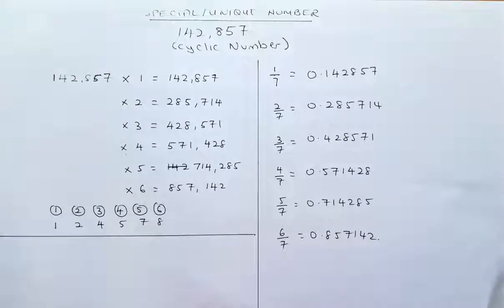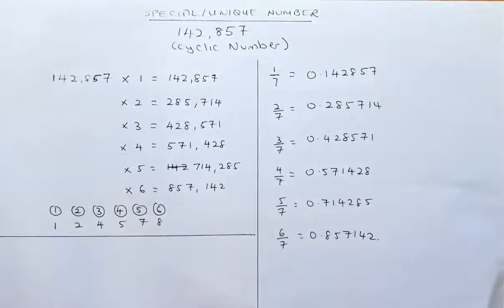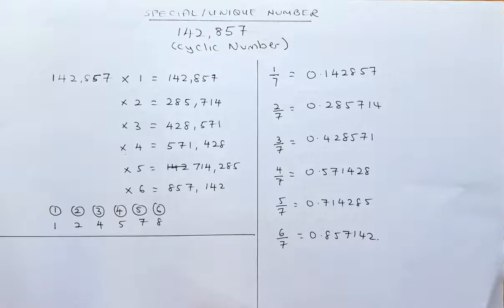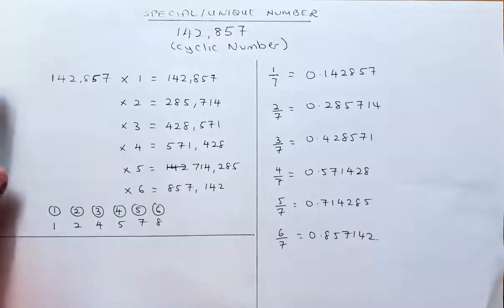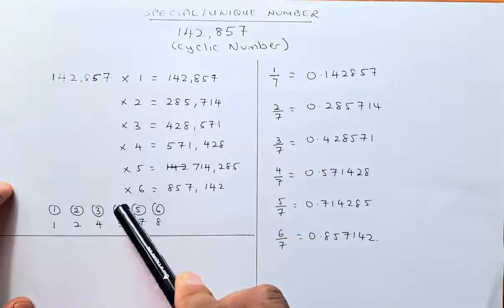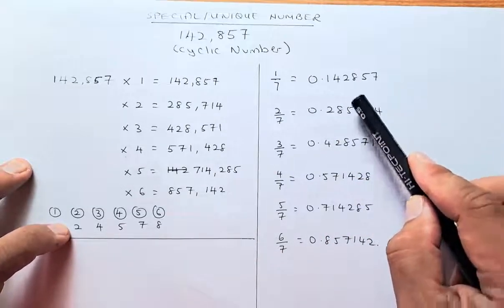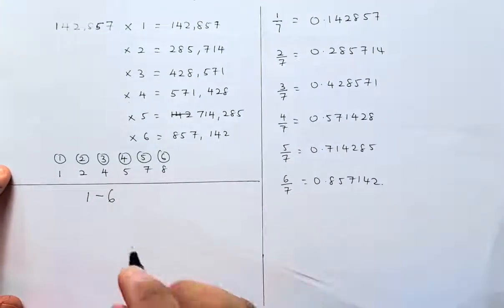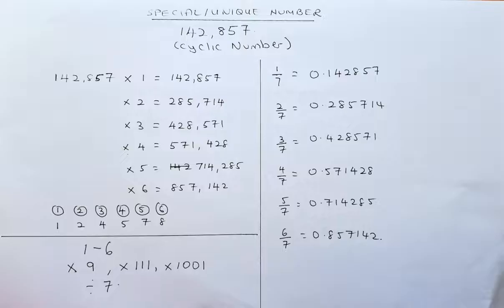A Magical, Cyclic Number 142,857.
This is an exciting number where the multiplication of the number 142,857 will go around in a cyclical manner. Watch this amazing number, take out your calculator, and see the amazing effect.

142857 is a most famous cyclic number that has an interesting property in the world of mathematics. It is the reciprocal of the number 7, meaning 1/7, and when this decimal is written out, it becomes a repeating decimal with the repeating decimal pattern 142857. This pattern continues indefinitely. This number is also known as a "magic number" in the field of mathematics.